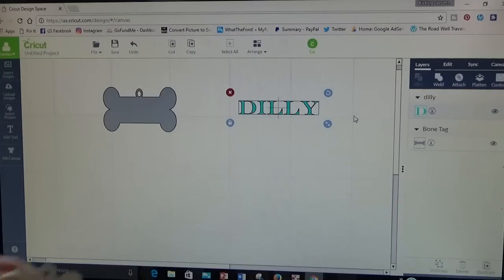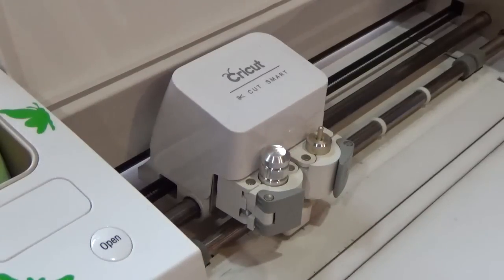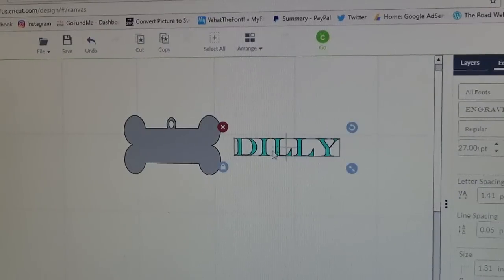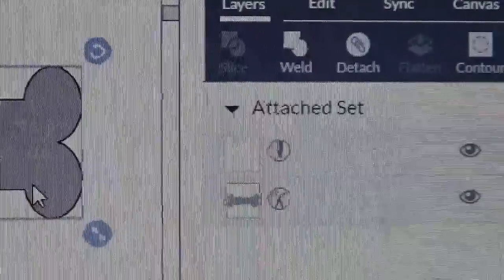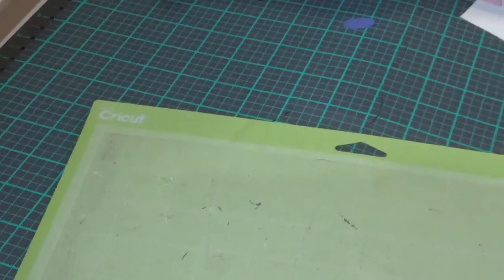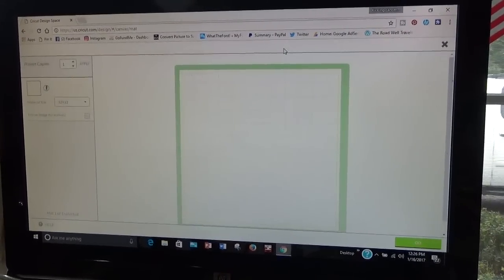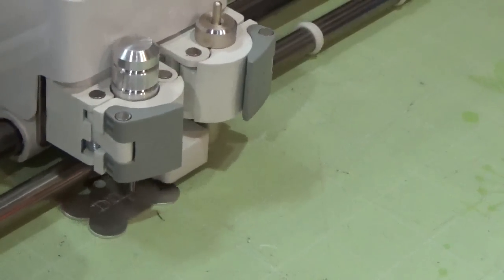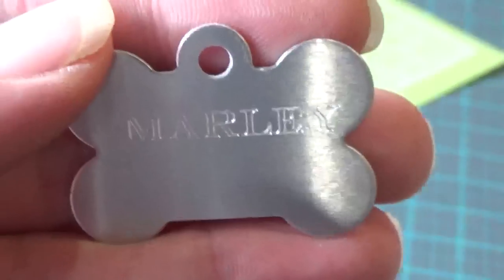Engraving with Cricut: Dog Tags for my Grand Dogs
I truly love engraving with my Cricut.  Hope you give it a try too.

Please, remember, the placement you choose on your mat.  It makes all the difference in the world.  A little time, a lot of patience and be sure to celebrate the small achievements and you will have it mastered very quickly.